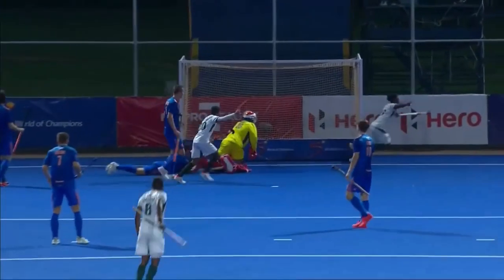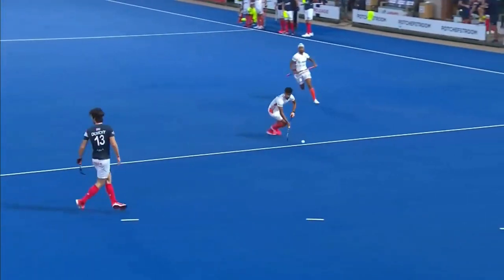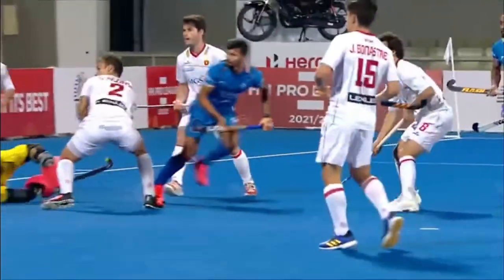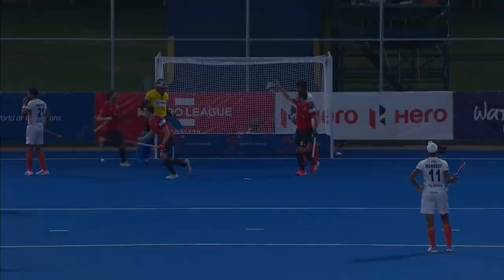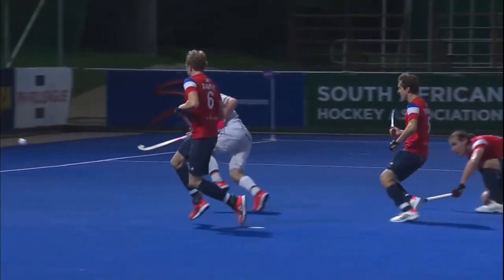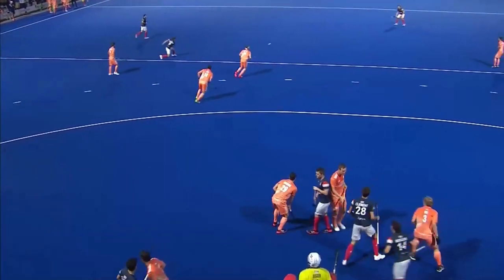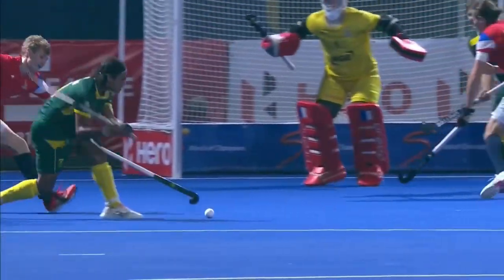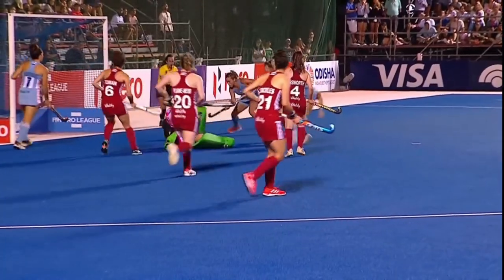Goals of the Month | February 2022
In this video we show you the best field hockey goals scored in the month of February 2022. All of the goals in this video were scored in the FIH Pro League as it was a month full of international hockey.

Goals of the month:
20. Nqobile Ntuli
19.Timothee Clement
18. Singh Shamsher
17. Sebastien Dockier
16. Abhishek
15. Victor Charlier
14. David Condon
13. Pau Cunnil
12.Victor Lockwood
11. Thies Prinz
10. Poy Toccalino
9. Derick de Vilder
8. Majo Granatto
7. Maico Casella
6. Stanislas Branicki
5. Joan Tarres
4. Mustapha Cassiem
3. Tjimen Reyenga
2. Juli Jankunas
1. Koen Bijen